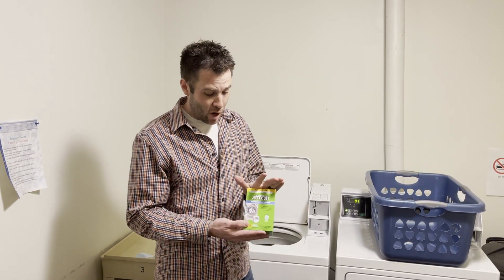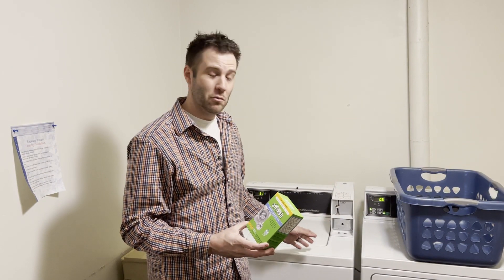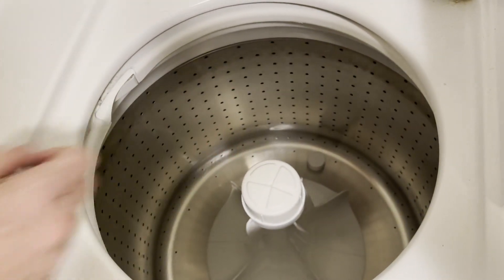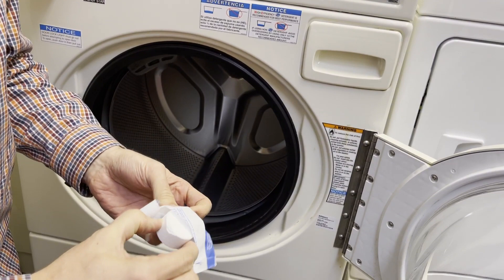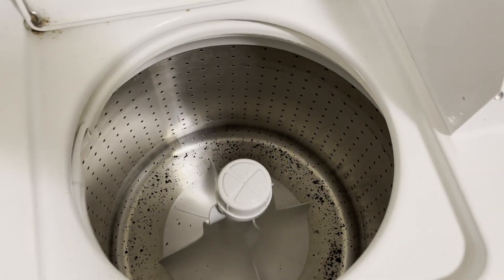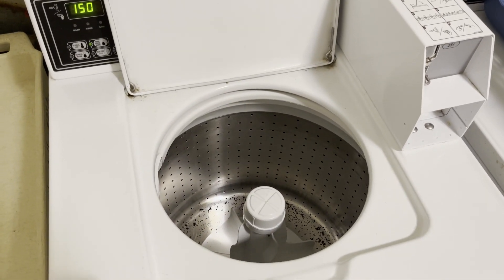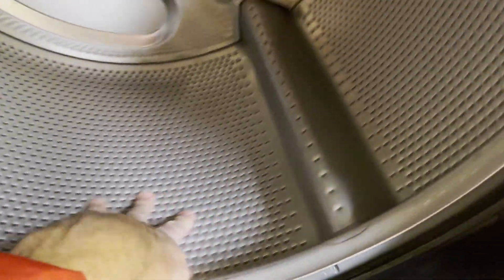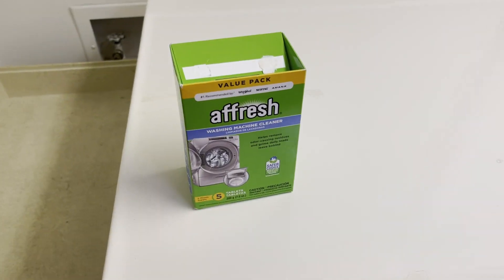Review and Test of Affresh Washing Machine Cleaner Tabs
I had a washing machine at home that was starting to smell.  The odor got to the point I had to try something.  After I researched different cleaning methods (vinegar, bleach... etc.) I stumbled across Affresh Washing Machine Cleaner Tabs.  These things worked so well on my washer at home I had to try it on our commercial units at work to see what would happen.

This product is the real deal.  It says it is the number 1 recommended brand by whirlpool, maytag, and amana washers.  After trying it on my one at home and the speed queen brand at work I can say that I am officially impressed!